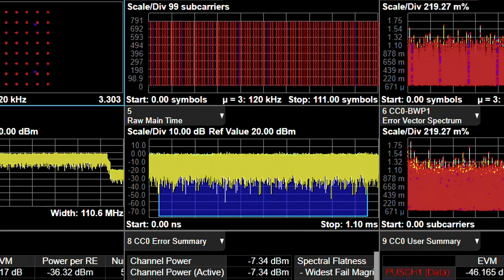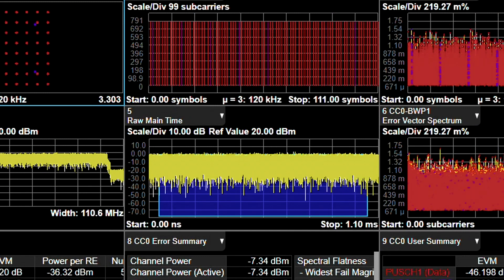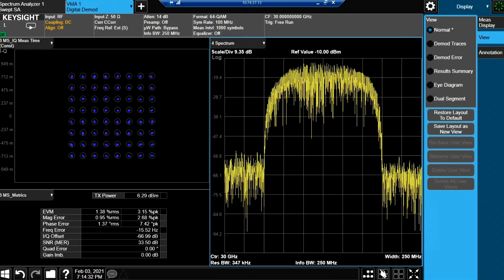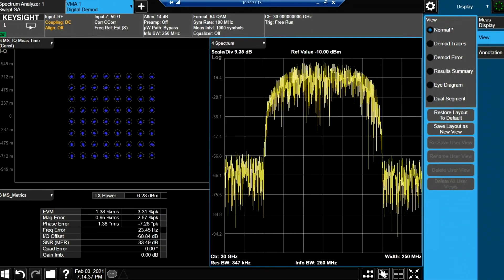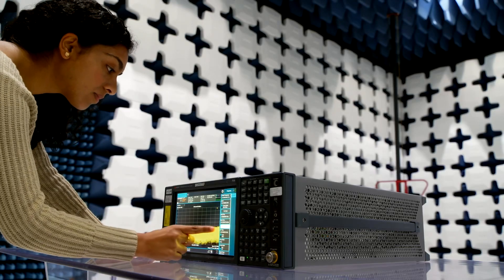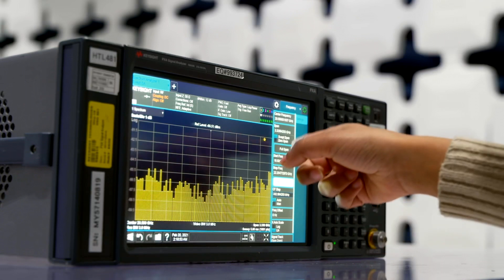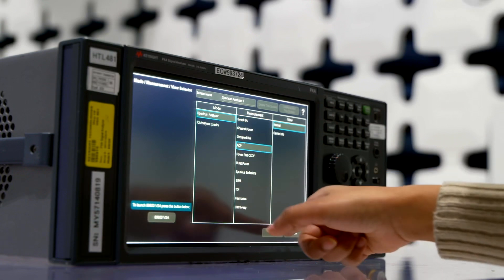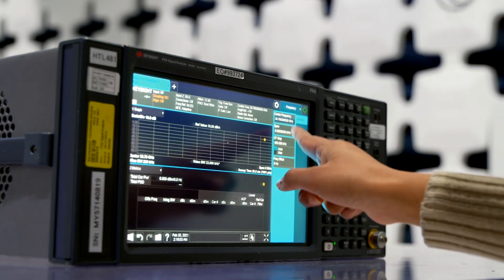EVM Optimization with Keysight N9042B UXA X-Series Signal Analyzer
At mmWave frequencies, signal quality is more susceptible to impairments such as modulation errors, phase noise, and distortion. This video discusses how Keysight’s N9042B UXA new architecture provides low noise performance and high-dynamic range, and the best error vector magnitude (EVM) measurement in mmWave applications.